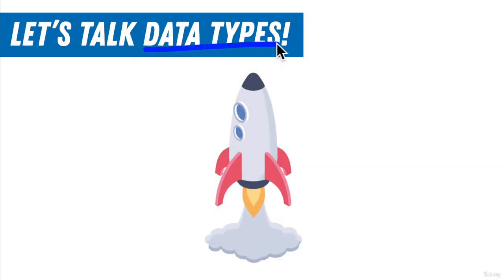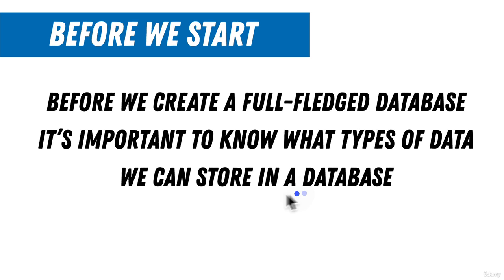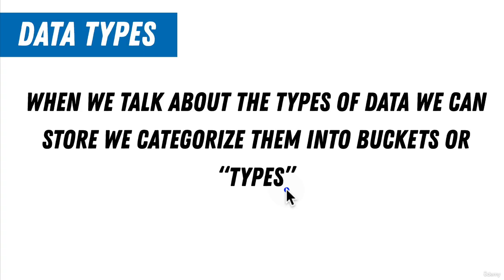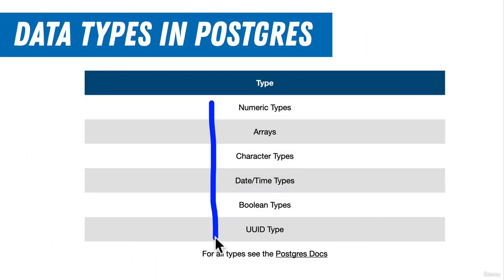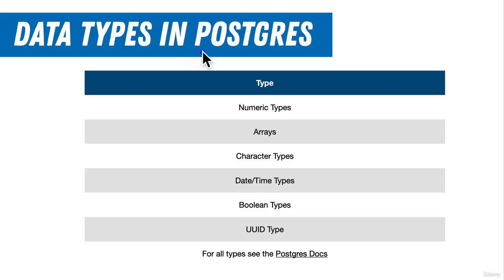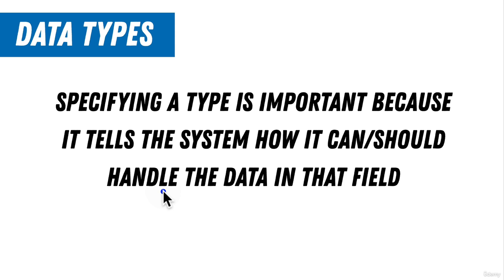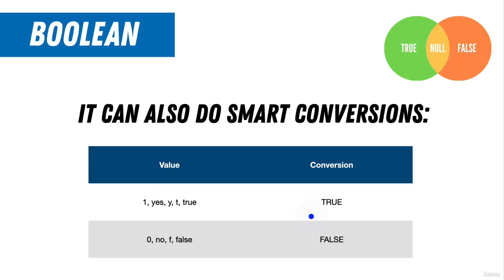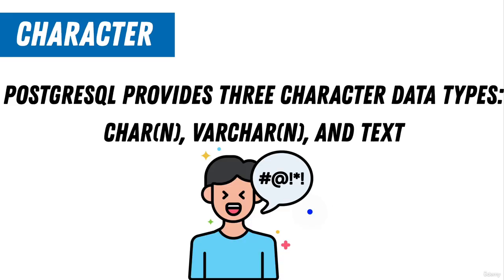13 Data Types & Boolean Type